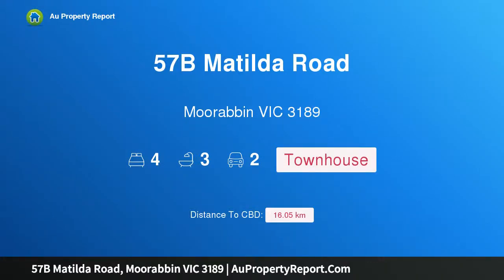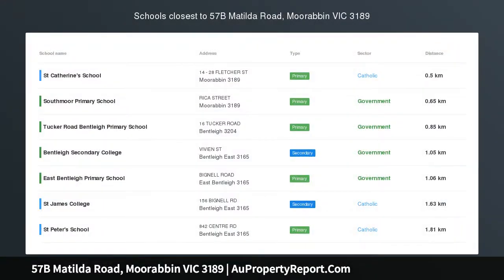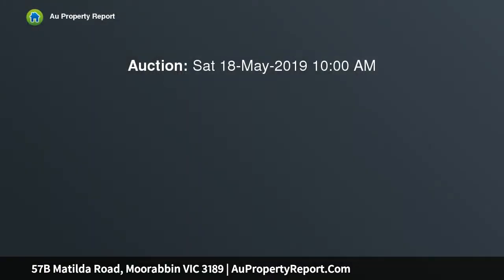57B Matilda Road, Moorabbin VIC 3189 | AuPropertyReport.Com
57B Matilda Road, Moorabbin VIC 3189
Property Type: townhouse
Bedrooms: 4
Bathrooms: 4
Car Space: 2
Family Inspired Designer Excellence